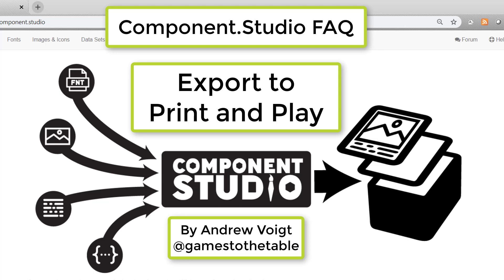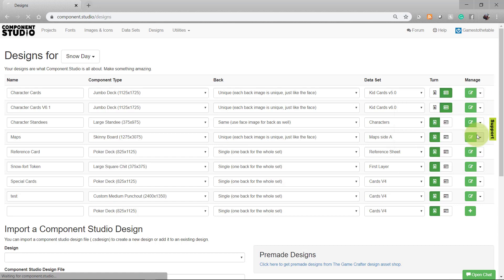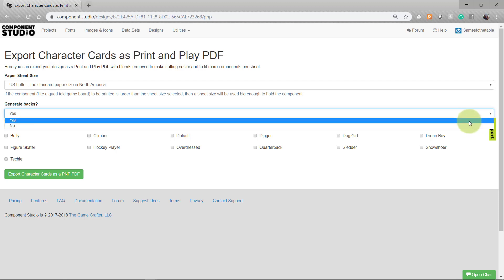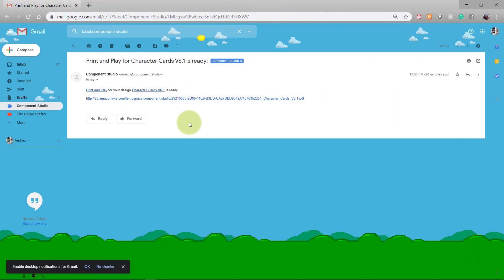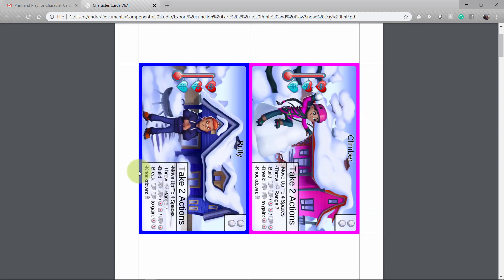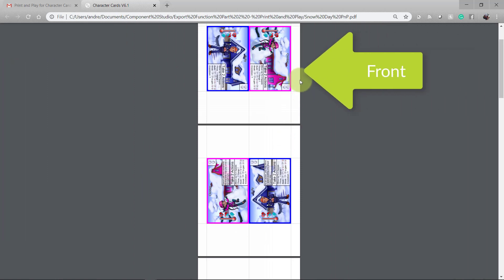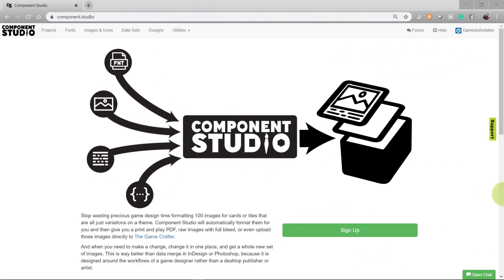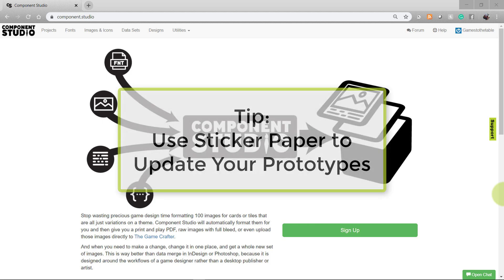Export to the Print and Play File - Component.Studio FAQ - E5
Learn how to use Component.Studio with Andrew Voigt.

Follow along as Andrew transfers Component.Studio designs to a Print and Play file!

Is there anything you want to know how to do with Component.Studio?